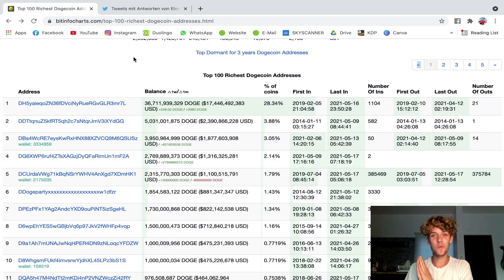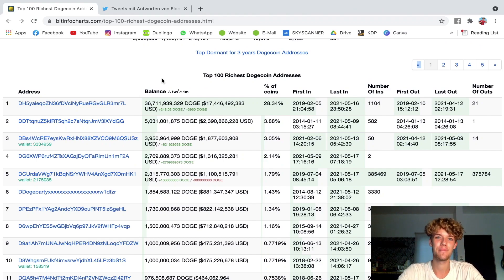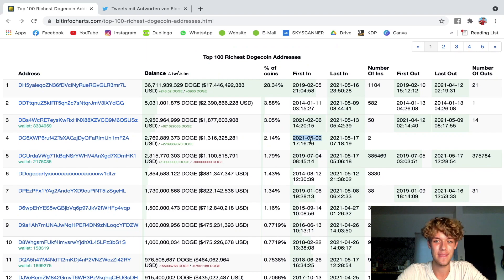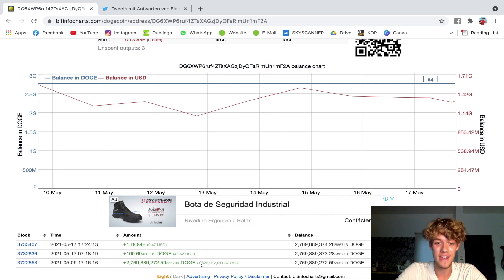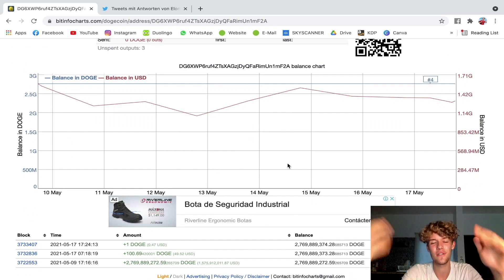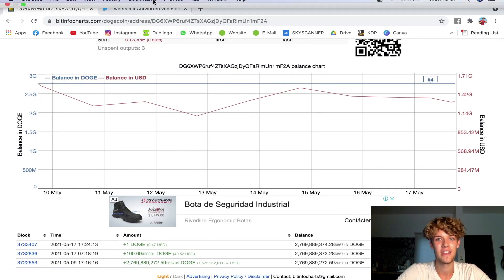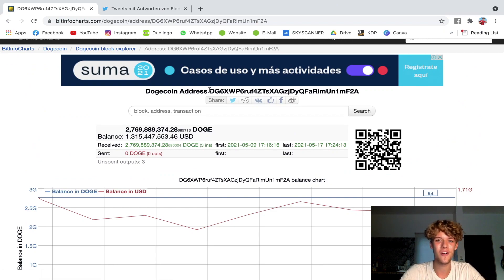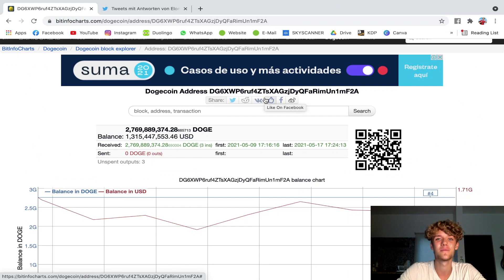Will Tesla Accept Dogecoin?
Will Tesla accept Dogecoin as a payment in the near future? I believe it will. A new Dogecoin Wallet has recently purchased Dogecoin for $1.5B and people believe it is indeed Tesla. Despite this, Elon Musk has twittered so many hints in the past weeks and months. The “Should Tesla accept Dogecoin?” Tweet by Elon Musk was posted less than 48 hours after this huge Dogecoin Wallet purchased 1,5 billion USD worth of Dogecoin.

Let's go to the moon!

SOCIAL MEDIA / EMAILS / WEBSITES

MY WALLETS:

➣ Litecoin LTC: LVL91UKEj9QyLiBNz8vR7mCpbEVakfwxY2
➣ DOGE: DK3cg2AhtRHCHM63d85LB7Vs6ziXU5B722
➣ SAFEMOON: 0x950f1b78453A245C76e71b4d103D2E80B9c97f91
➣ Bitcoin BTC: bc1q95lmvt337yan6h3ml28cf8vs80zpua9wtufs8h
➣ DigiByte DGB: dgb1q8ywnp8d3x6jqs87rz8j7nfe6sxqtkj7n47jujc
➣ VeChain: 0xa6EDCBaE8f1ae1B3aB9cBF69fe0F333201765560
➣ ElonGate: 0x950f1b78453A245C76e71b4d103D2E80B9c97f91

Hi!
My name is Luca Pferdmenges and I am the German Travel Guy. I have travelled to over 80 countries at age 19 and I am currently on my mission to visit every country on the planet. In my videos, you will learn how to travel cheap, how to find the cheapest flights, how to start a digital nomad life and how to travel around the world in general.
Furthermore, we will look into how to generate income and money while travelling, how to make passive income and how to enjoy life to the max.
See you somewhere around the world,
Luca